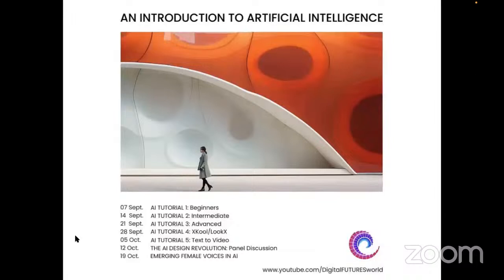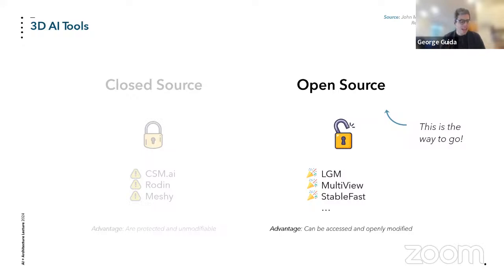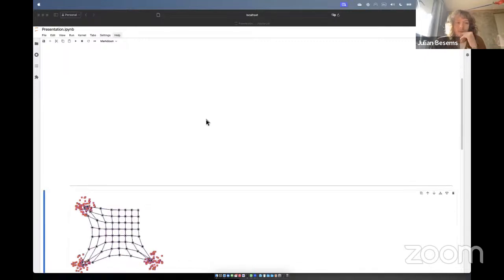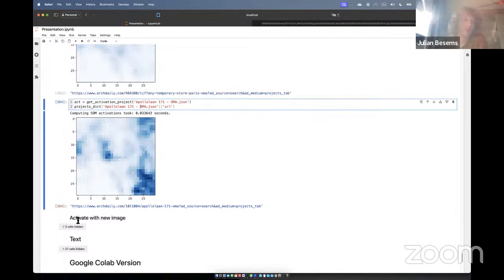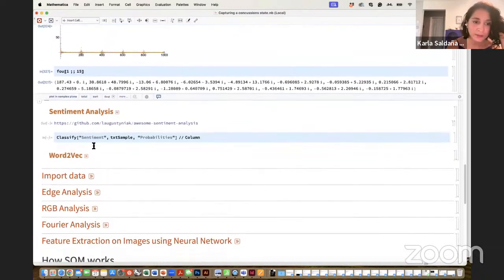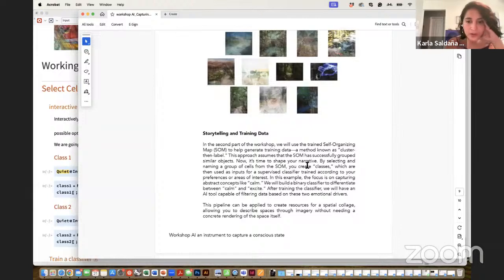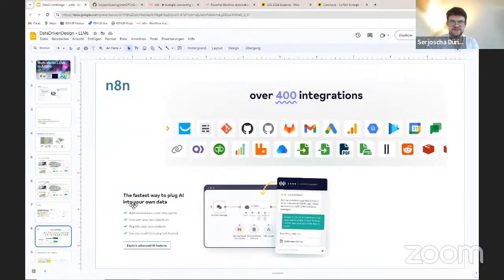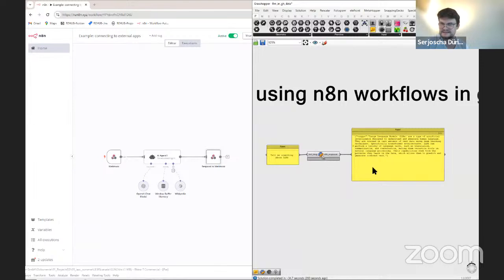AI TUTORIAL 3 - ADVANCED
DigitalFUTURES brings you a new series of AI Tutorials. These range from beginners through to advanced, and include special sessions on Text to Video and XKool/LookX. We also have a panel discussion on the AI Design Revolution and a session on New Female Voices in AI
George Guida, 3D Generative AI
Karla Saldana Ochoa, AI Design with Big Data
Julian Besems, Perceiving Domains of Information
Serjoscha Duering, Multi-Modal LLMS in Action